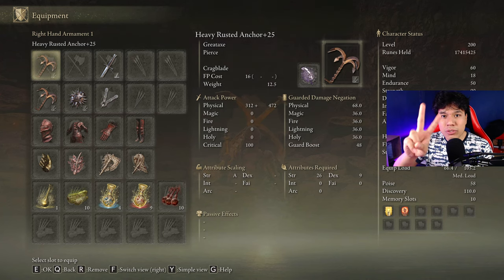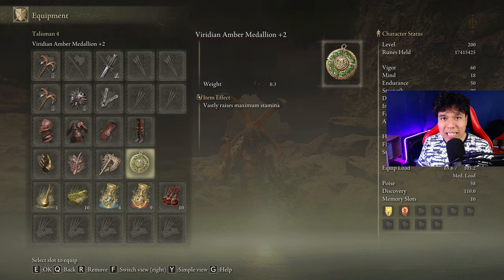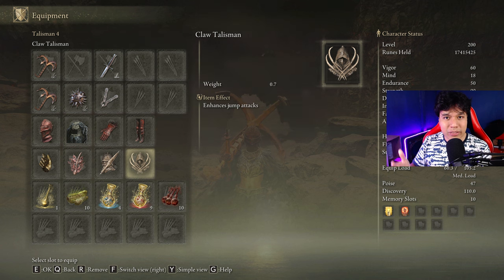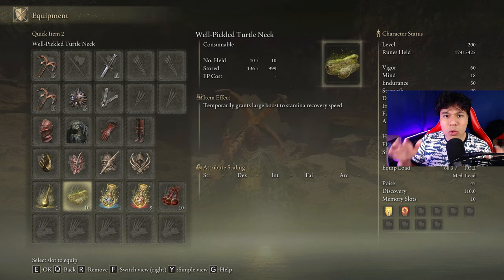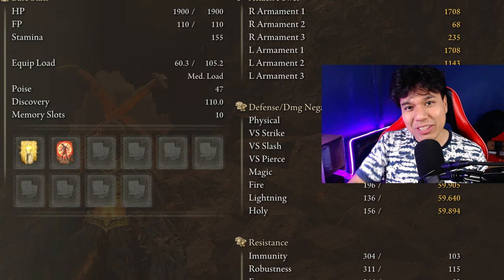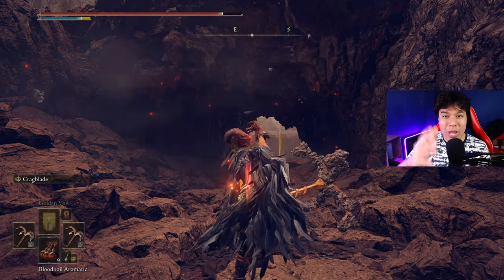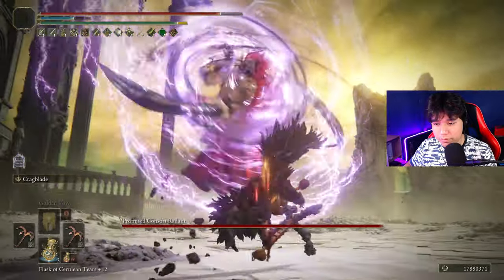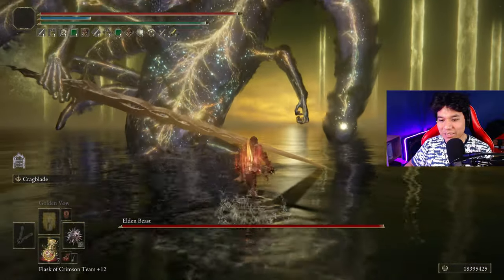THIS STRENGTH BUILD IS THE EASY MODE FOR ELDEN RING 1.15 SHADOW OF THE ERDTREE OP BUILD NO HIT NG+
In this video i'm going to explain in detail how you can create the ultimate strength build to destroy the most difficult enemies in Elden Ring as fast as possible and with zero struggles! 😎🔥✅

Elden Ring New Patch 1.15

Timestamps:

00:00 Build Demo
00:48 Equipment (Weapons, Armor, Talisman, etc.)
02:25 Stats Distribution
02:48 Sponsor
03:02 How to buff
03:38 Bayle
04:20 Midra
04:51 Commander Gaius
05:19 Divine Beast Dancing Lion
05:32 Rellana
05:51 Average Dexterity User
06:09 Messmer
06:41 Romina
07:01 Radahn, Consort of Miquella
07:33 Godlike Fail